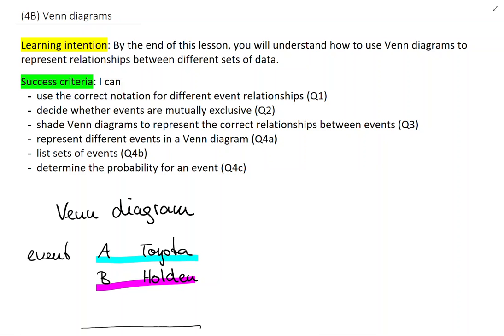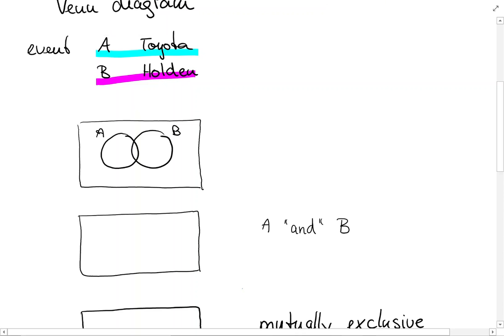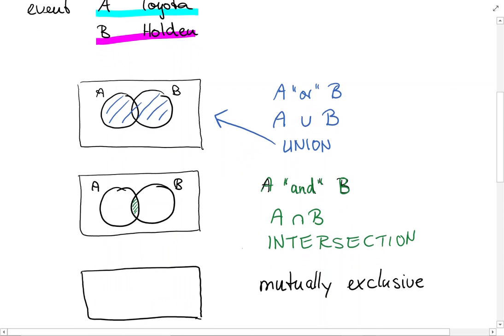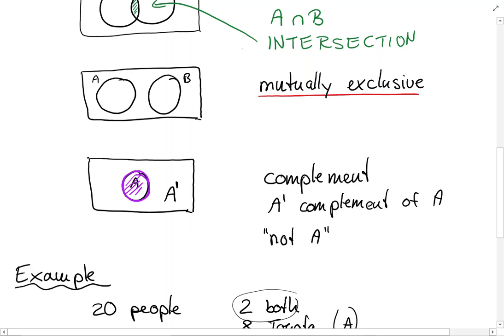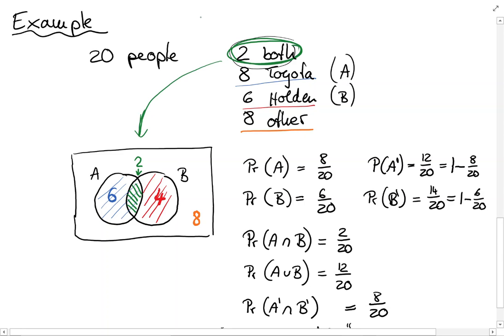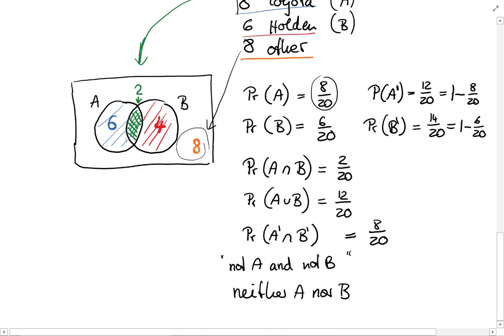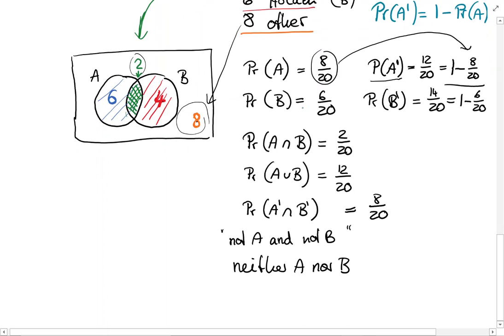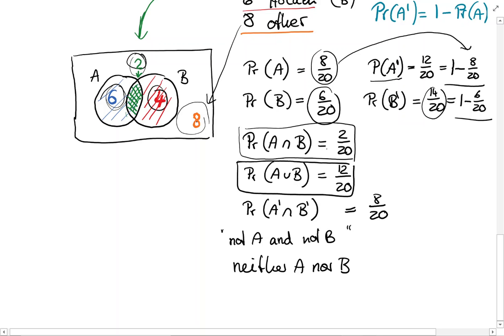Year 10 Venn diagrams 4B